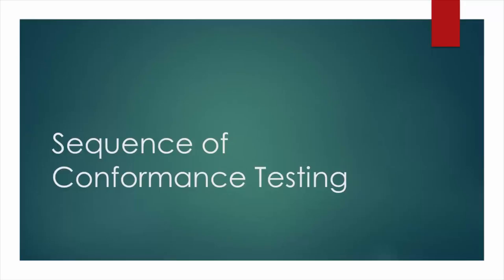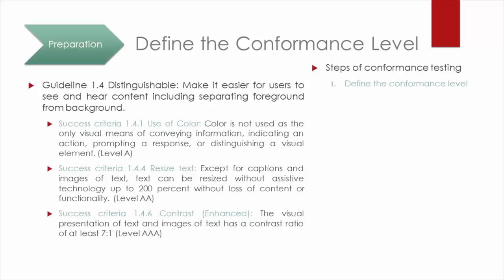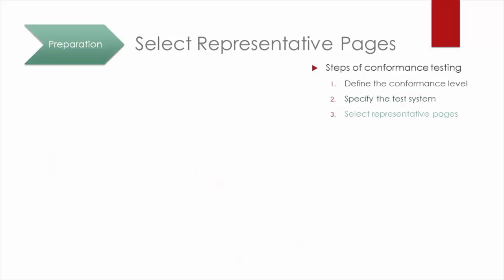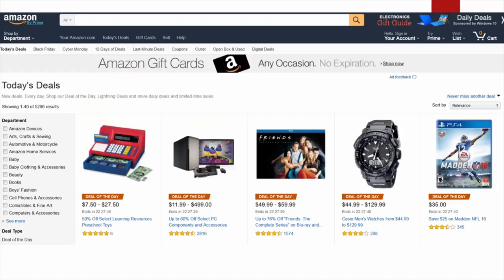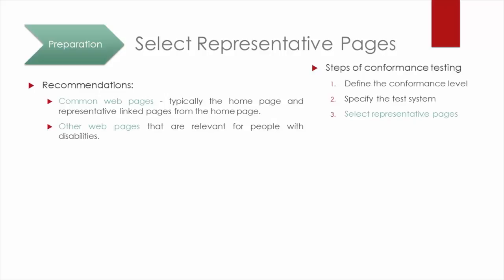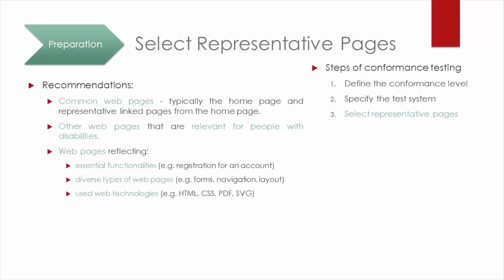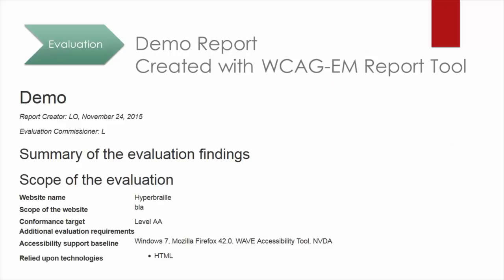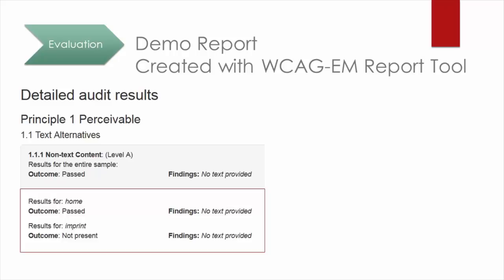How does conformance testing work?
Conformance testing means testing whether a website meets or conforms to a specific set of accessibility requirements. In practice, this usually means testing whether a website meets the criteria defined in the Web Content Accessibility Guidelines (WCAG) 2.0. The video shows the sequence of conformance testing.

Funding note:
The creation of these resources has been partially funded by the ERASMUS+ grant program of the European Union under grant no. 2014-1-DE01-KA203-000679 (MOOC Accessibility Partnership). Neither the European Commission nor the project's national funding agency DAAD are responsible for the content or liable for any losses or damage resulting of the use of these resources.